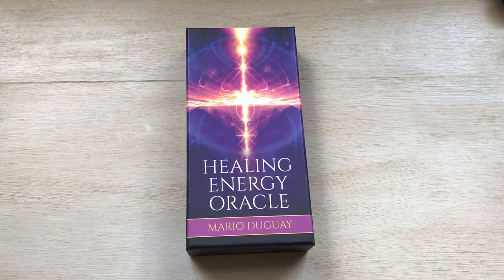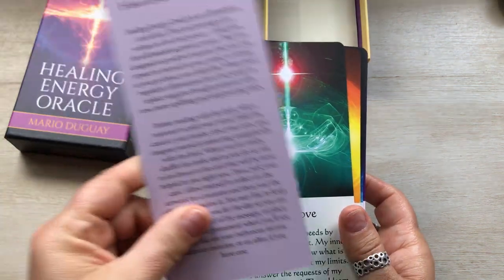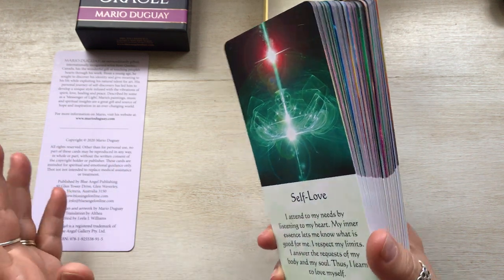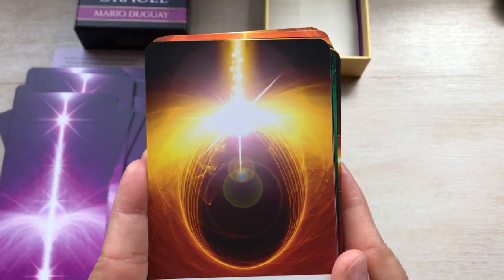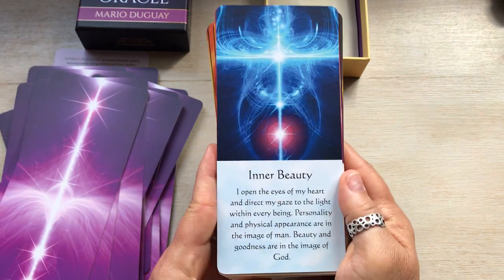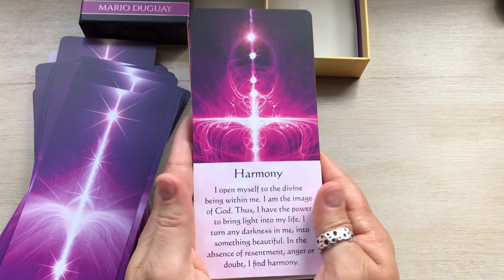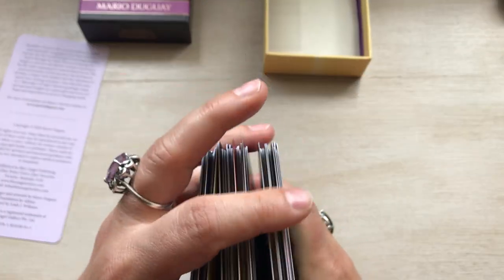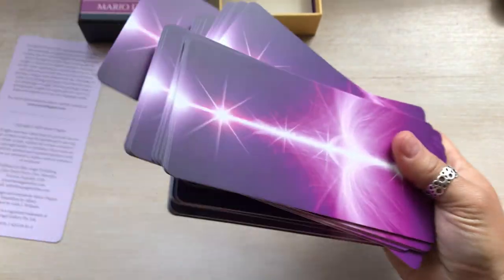Unboxing Healing Energy Oracle by Mario Duguay